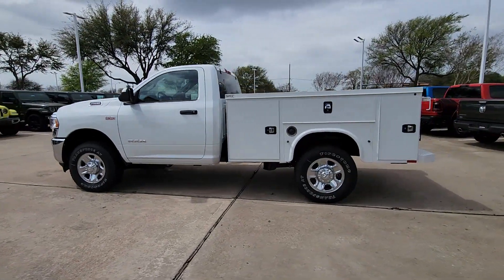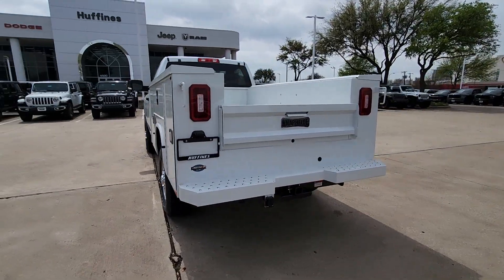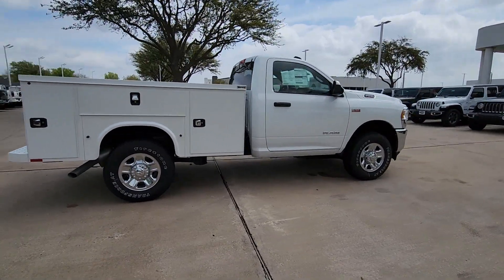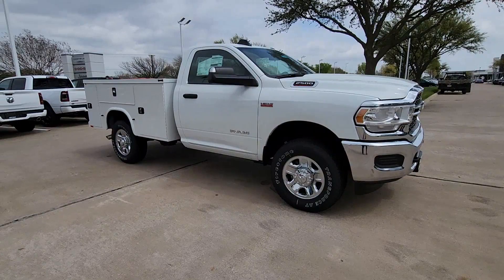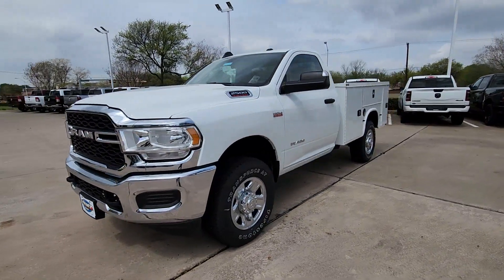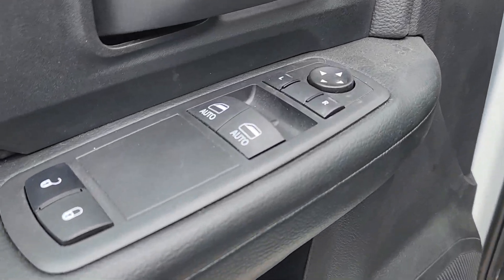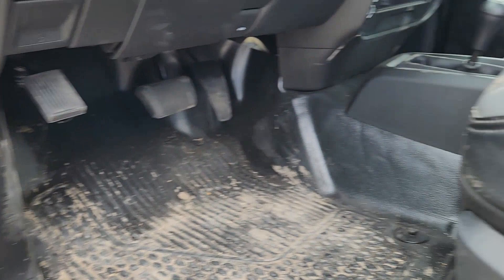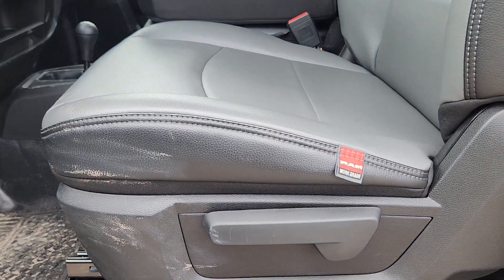2022 Ram 3500 Plano, Richardson, Garland, Dallas, Carrollton CF2139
Bright White Clearcoat New 2022 Ram 3500 Tradesman available in 4500 W. Plano Parkway, Plano, Texas at Huffines CDJR Plano. Servicing the Plano, Richardson, Garland, Dallas, Carrollton area.

Bright White Clearcoat Tradesman 4WD 8-Speed Automatic 6.4L V8 Chrome Appearance Group (Bright Front Bumper Bright Rear Bumper Bright Wheel Skins Chrome Grille Surround and Matte Black Mesh w/Chrome Grille) Protection Group Quick Order Package 2GA Tradesman Snow Chief Group (220 Amp Alternator Clearance Lamps Dash Pass Thru Wire Circuits and I/P Mounted Auxiliary Switches) Tradesman Level 1 Equipment Group (Black Exterior Mirrors Exterior Mirrors Courtesy Lamps Exterior Mirrors w/Heating Element Exterior Mirrors w/Supplemental Signals Front 1-Touch Down Power Windows Mirror Running Lights Overhead Console Overhead Cupholder Lamp Power Adjustable Heated Black Tow Mirrors Remote Keyless Entry Speed Sensitive Power Locks Trailer Tow Mirrors and Upgraded Door Trim Panels) 2-Way Front Head Restraints 3.73 Axle Ratio 4 Speakers 4.10 Axle Ratio 40/20/40 Split Bench Seat 4G LTE Wi-Fi Hot Spot 4-Wheel Disc Brakes 8.4 Touchscreen Display ABS brakes Air Conditioning All R1 Low Radios All Radio-Equipped Vehicles AM/FM radio Apple CarPlay Bluetooth Handsfree Phone & Audio Brake assist Center Hub Cluster 3.5 TFT Color Display Compass Connectivity - US/Canada Delay-off headlights Driver door bin Dual front impact airbags Dual front side impact airbags Electronic Stability Control Electronically Controlled Throttle Emergency communication system: SiriusXM Guardian For Details Visit DriveUconnect.ca Front anti-roll bar Front Armrest w/Cupholders Front Bumper Sight Shields Front Center Armrest w/Storage Front License Plate Bracket Front reading lights Fully automatic headlights Global Telematics Box Module (TBM) Google Android Auto GPS Antenna Input HD Vinyl 40/20/40 Split Bench Seat Illuminated entry Integrated Center Stack Radio Integrated Voice Command w/Bluetooth Low tire pressure warning Manual Adjust 4-Way Driver Seat Manual Adjust 4-Way Front Passenger Seat Occupant sensing airbag Outside temperature display Overhead airbag ParkView Rear Back-Up Camera Passenger door bin Passenger vanity mirror Power steering Radio data system Radio: Uconnect 3 w/5 Display Radio: Uconnect 5 w/8.4 Display Rear step bumper Selectable Tire Fill Alert SiriusXM Satellite Radio Speed control Tachometer Tilt steering wheel Tip Start Traction control Trailer Brake Control Trailer Light Check Upfitter Electronic Module (VSIM) Variably intermittent wipers Voltmeter Wheels: 18 x 8.0 Steel and Wheels: 18 x 8.0 Steel Chrome ClaD.brbrbrHuffines has been satisfying customers & forming lifetime friendships in the Greater Dallas area since 1924.
Quick Order Package 2GA Tradesman|3.73 Axle Ratio|4.10 Axle Ratio|Wheels: 18 x 8.0 Steel|Wheels: 18 x 8.0 Steel Chrome Clad|HD Vinyl 40/20/40 Split Bench Seat|Tradesman Level 1 Equipment Group|Chrome Appearance Group|Protection Group|Snow Chief Group|220 Amp Alternator|I/P Mounted Auxiliary Switches|Clearance Lamps|Front License Plate Bracket|Trailer Brake Control|Radio: Uconnect 3 w/5 Display|Radio: Uconnect 5 w/8.4 Display|Upfitter Electronic Module (VSIM)|Dash Pass Thru Wire Circuits|40/20/40 Split Bench Seat|Front Armrest w/Cupholders|2-Way Front Head Restraints|Upgraded Door Trim Panels|Overhead Console|Power Adjustable Heated Black Tow Mirrors|Remote Keyless Entry|Cluster 3.5 TFT Color Display|Trailer Light Check|GPS Antenna Input|Speed Sensitive Power Locks|Front 1-Touch Down Power Windows|Manual Adjust 4-Way Driver Seat|Manual Adjust 4-Way Front Passenger Seat|Selectable Tire Fill Alert|Overhead Cupholder Lamp|Black Exterior Mirrors|Exterior Mirrors w/Supplemental Signals|Exterior Mirrors Courtesy Lamps|Trailer Tow Mirrors|Mirror Running Lights|Matte Black Mesh w/Chrome Grille|Bright Rear Bumper|Bright Front Bumper|Chrome Grille Surround|Front Bumper Sight Shields|Exterior Mirrors w/Heating Element|Electronically Controlled Throttle|All R1 Low Radios|All Radio-Equipped Vehicles|Global Telematics Box Module (TBM)|Google Android Auto|8.4 Touchscreen Display|Apple CarPlay|SiriusXM Satellite Radio|Bluetooth Handsfree Phone & Audio|Integrated Center Stack Radio|Connectivity - US/Canada|4G LTE Wi-Fi Hot Spot|Bright Wheel Skins|Center Hub|For Details, Visit DriveUconnect.ca|Tip Start|Transfer Case Skid Plate Shield|Integrated Voice Command w/Bluetooth|4 Speakers|4-Wheel